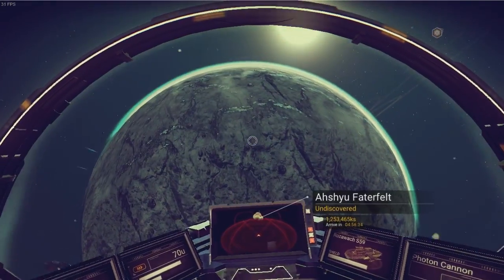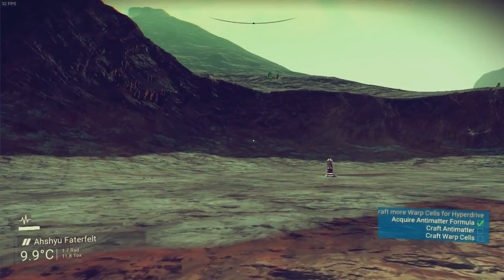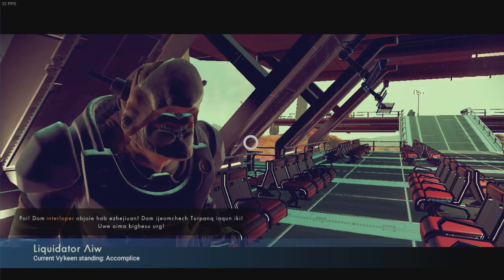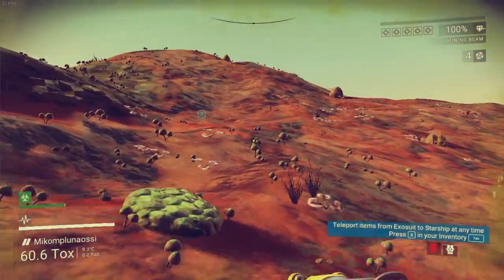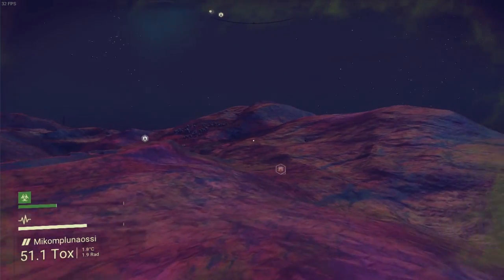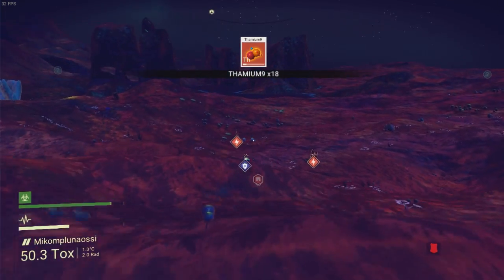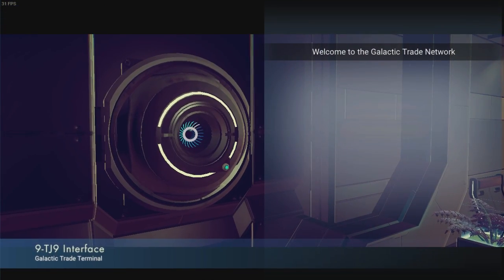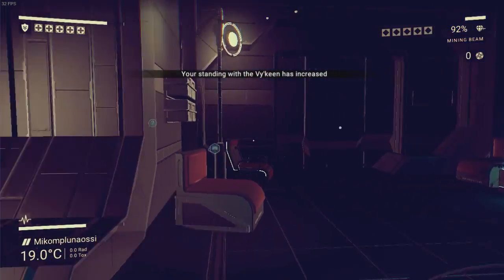No Man's Sky - Episode 6 - Star System #2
Welcome to Zantor's Let's Play of No Man's Sky!

No Man's Sky is an infinite procedural generated universe in which you need to survive, explore, discover and trade.
This game has said to be a disappointment upon release due to the amount of content that was claimed to be in the game, but wasn't, however, I have decided to start sharing my experiences with the game.
In this series I shall be exploring every planet I can to 100% completion.

Episode 6:
In this episode we start exploring our second star system, whilst learning some vital crafting recipes in order to continue our journey, as well as exploring an "incompletable planet".